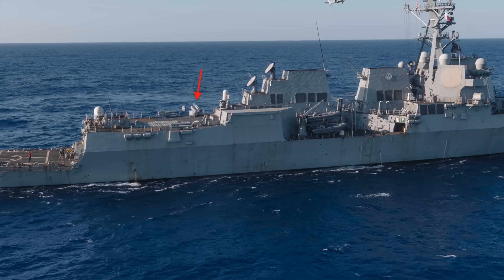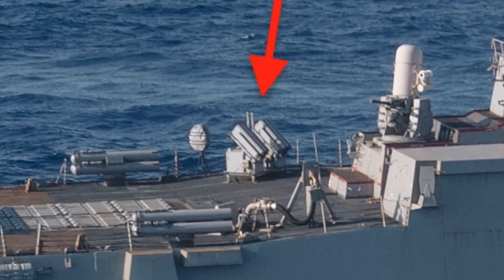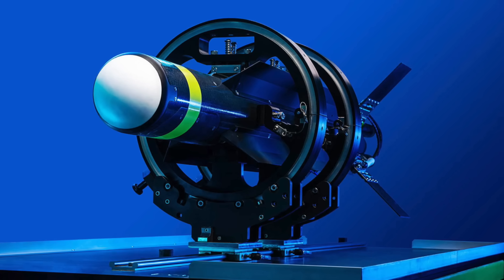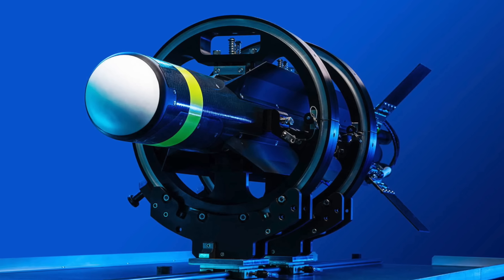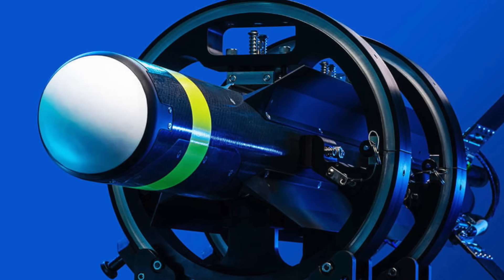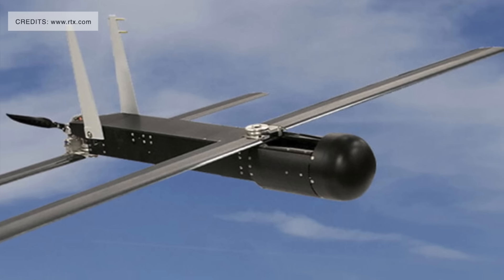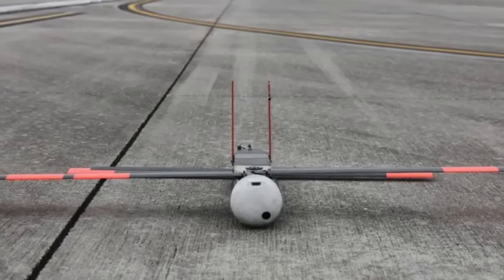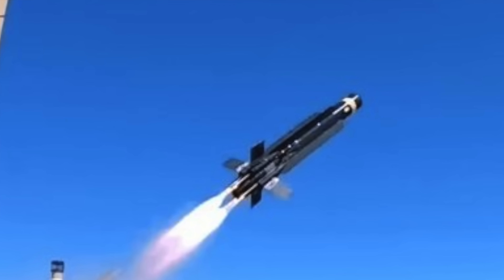How Coyote will reinforce anti drone capabilities of US Navy destroyers ?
🚀 Earlier this year, the U.S. Navy confirmed that destroyers escorting the supercarrier USS Gerald R. Ford would be equipped with Raytheon Coyote and/or Anduril Roadrunner-M counter-drone systems.
A newly released photo of the Arleigh Burke–class destroyer USS Bainbridge shows the new launchers for Coyote interceptors installed on its deck.
The Navy released the photo of USS Bainbridge , showing the ship sailing in the Ionian Sea between Italy and Greece.

Bainbridge is one of three Arleigh Burke–class destroyers assigned to the Gerald R. Ford Carrier Strike Group, alongside USS Winston S. Churchill and USS Mitscher.
The new counter-drone interceptor launchers are mounted on the port side of Bainbridge’s aft superstructure, just forward of the ship’s rear Mk 41 Vertical Launch System array. The same launcher is also installed aboard USS Winston S. Churchill.

In this video, Defense Updates analyzes how Coyote will reinforce anti drone capabilities of US Navy destroyers ?

Chapters:
0:00 TITLE
00:11 INTRODUCTION
01:15 SPONSORSHIP - NordVPN
01:49 BACKGROUND
03:30 COYOTE
06:19 ANALYSIS